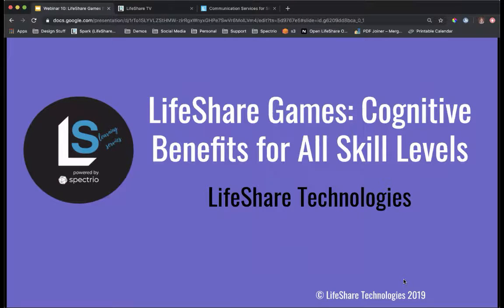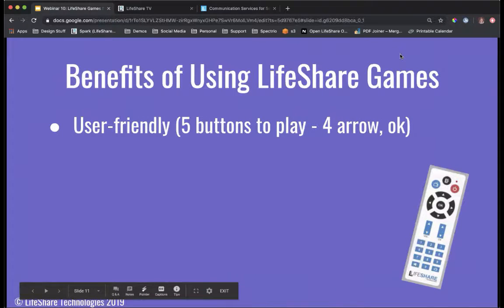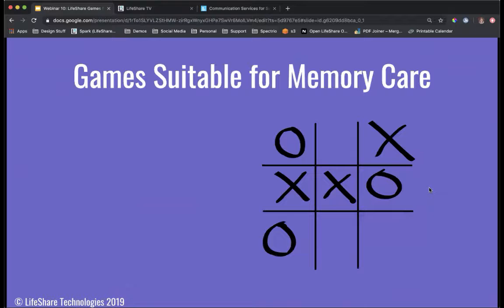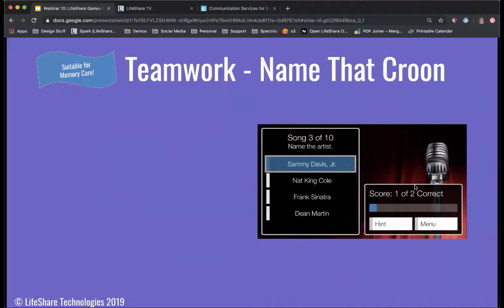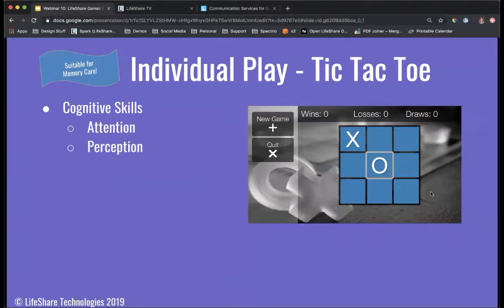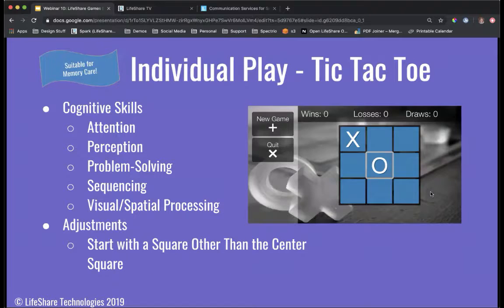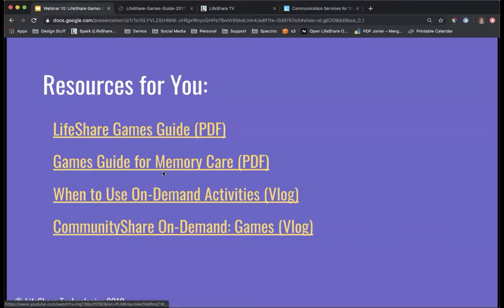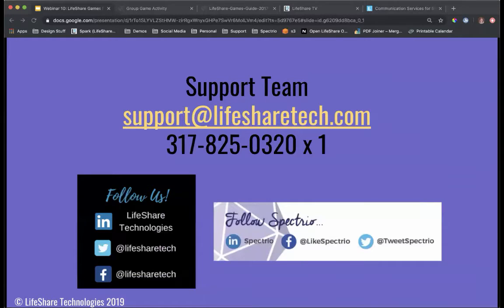Webinar 10 - LifeShare Games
Learn about the LifeShare Games!